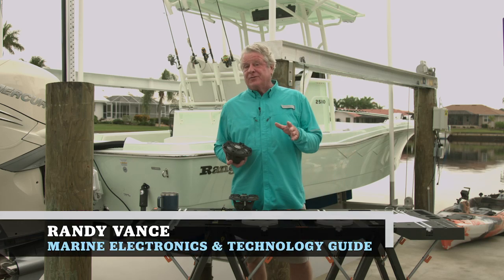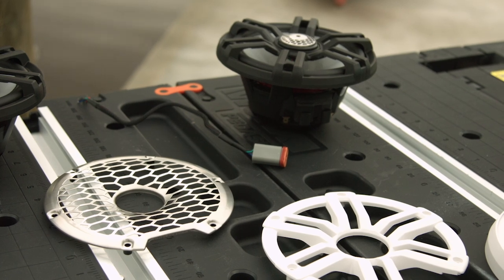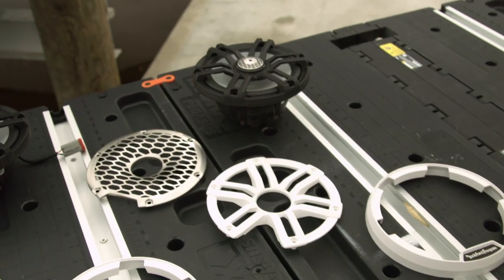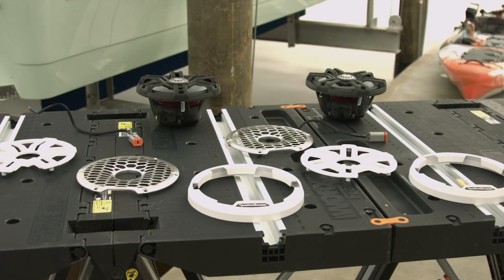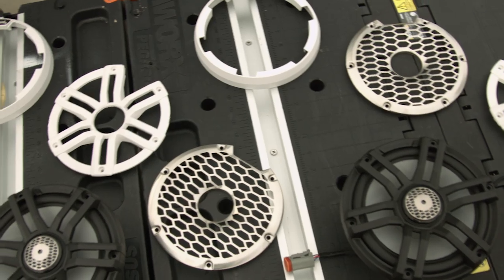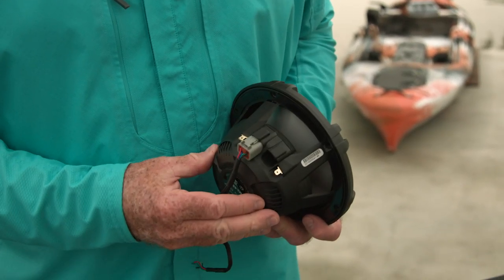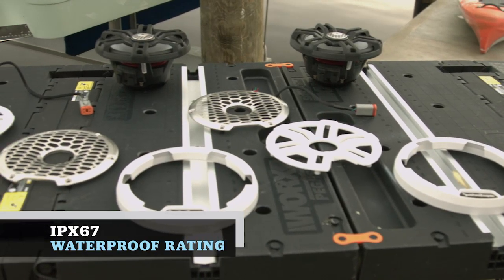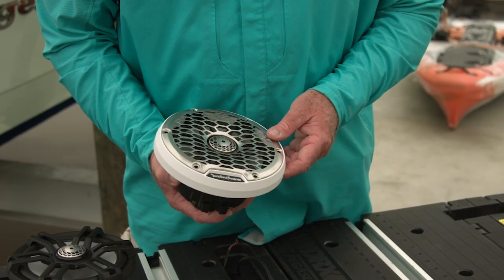Marine Electronics Guide 2020 - Rockford Fosgate M2-65 Speakers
View Rockford Fosgate's latest electronic products in our 2020 Marine Electronics Guide